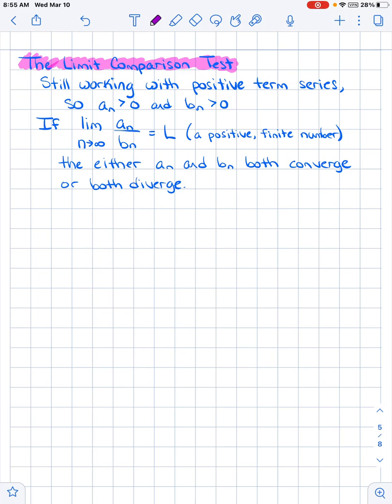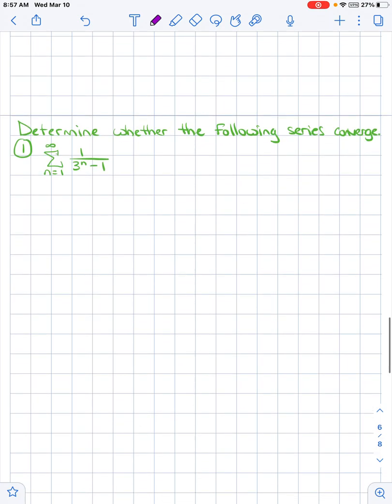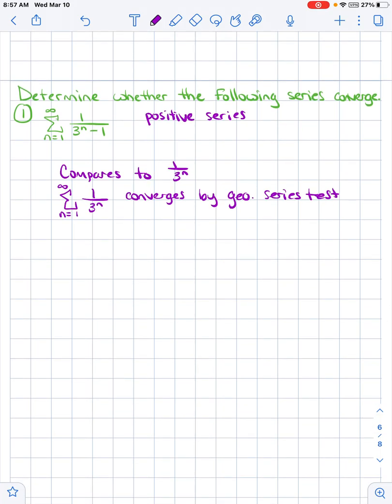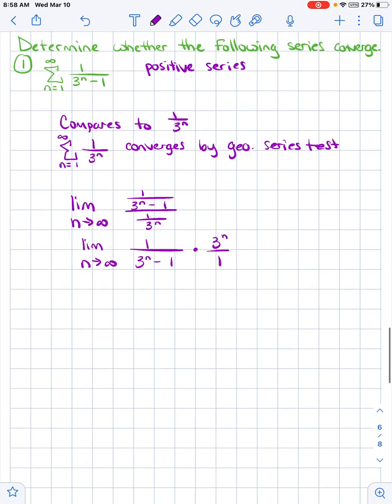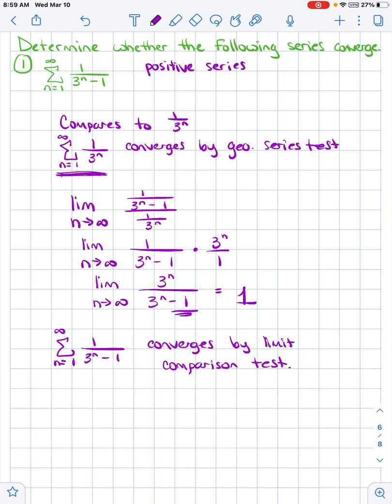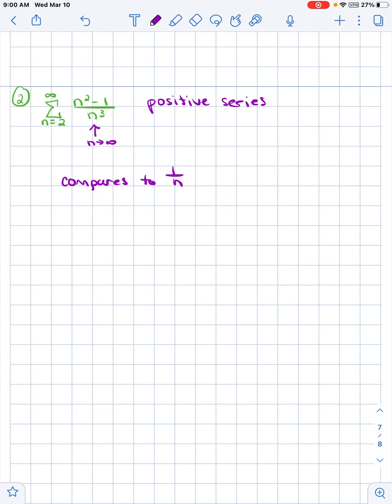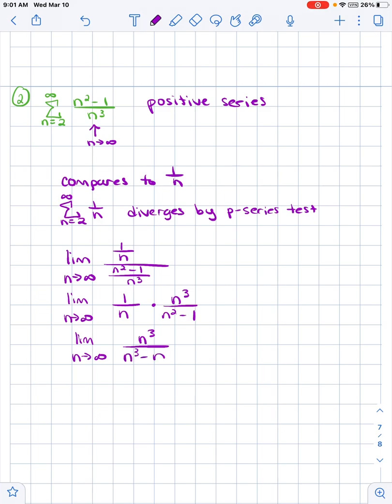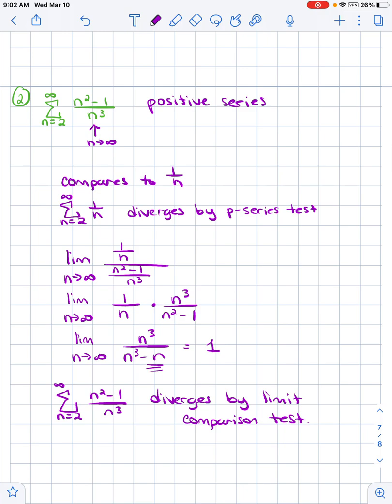Calculus BC Unit 8, Lesson 11d: Positive Term Series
Using the limit comparison test to determine convergence.

0:00 Breaking down the limit comparison test
1:15 LCT Example 1
3:55 LCT Example 2